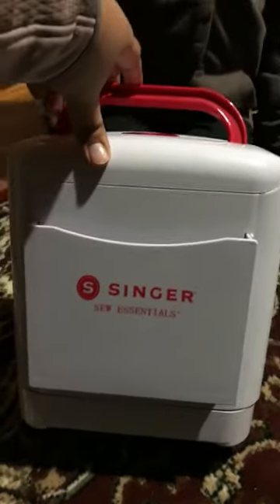Opening my Singer Sew Essentials box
Singer sew essentials. It’s everything you need in one case. My little helper Samantha likes to breather really hard. 😬